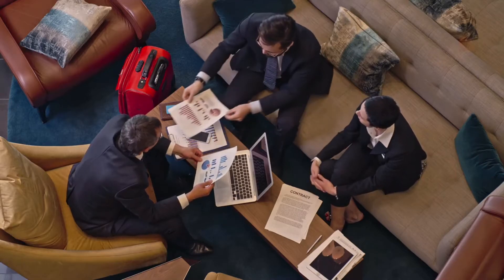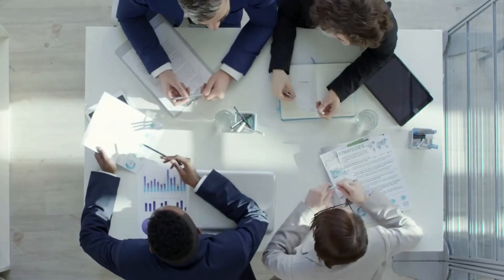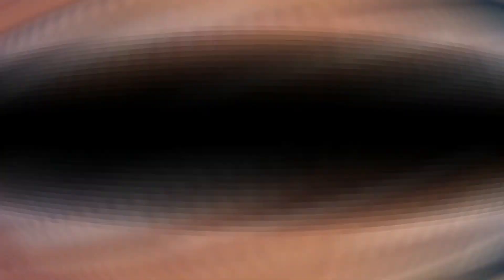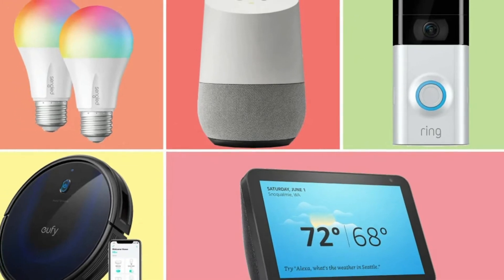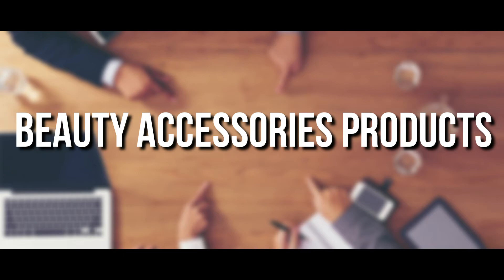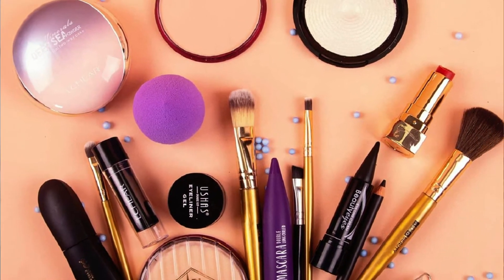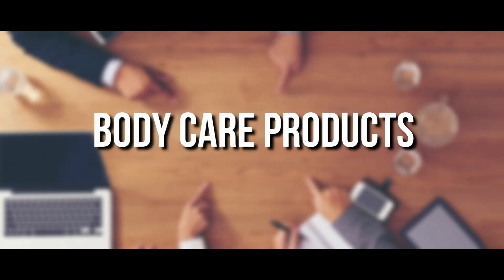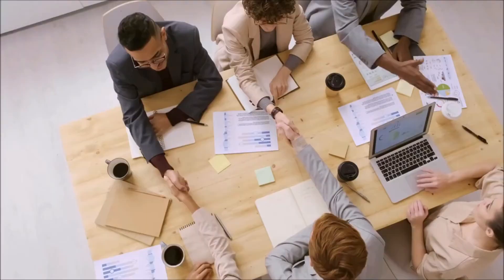The 10 BEST eCommerce Products To Sell During May 2021!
Today we're looking at The 10 BEST eCommerce Products To Sell During May 2021!